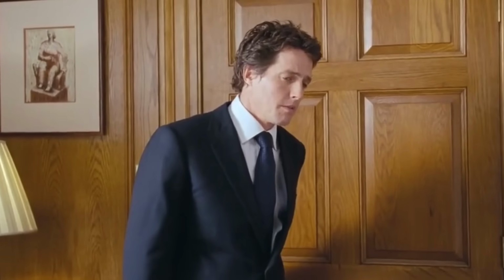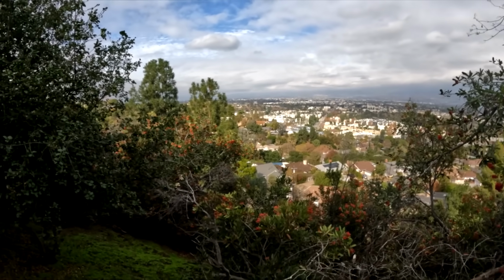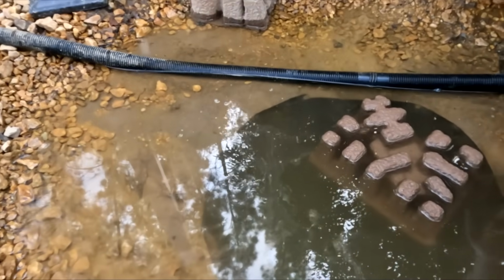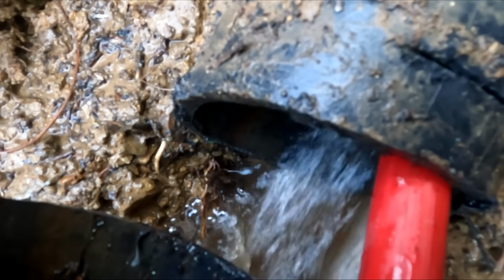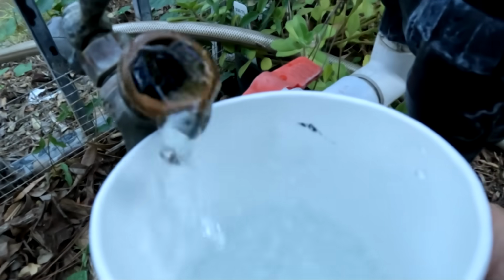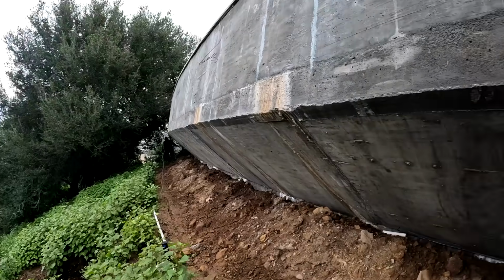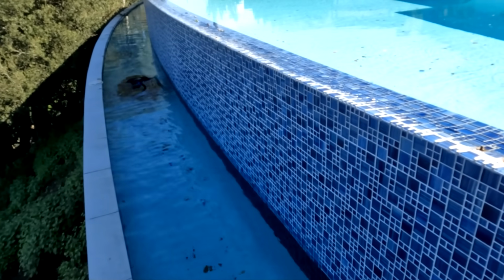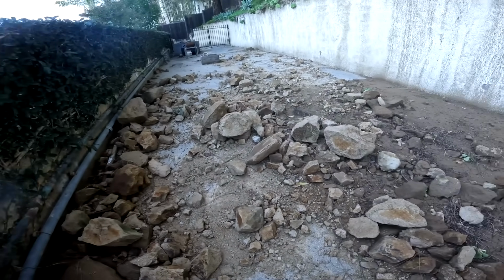MASSIVE WATER LEAK!! $27,000 water bill...